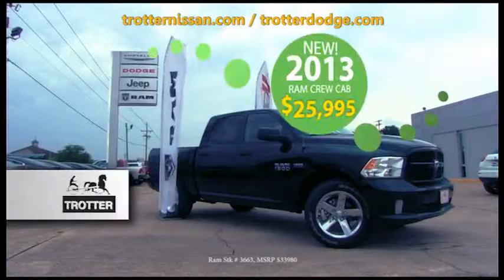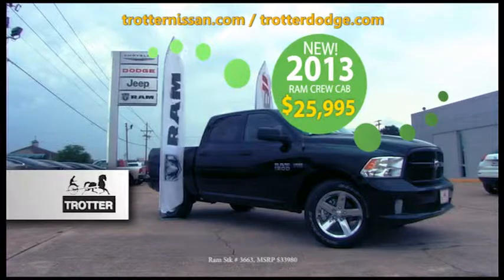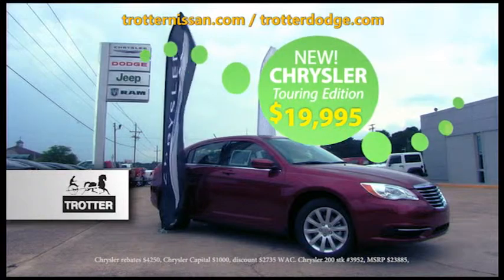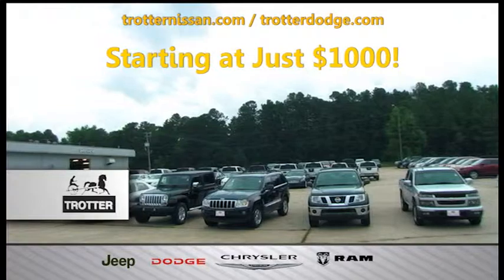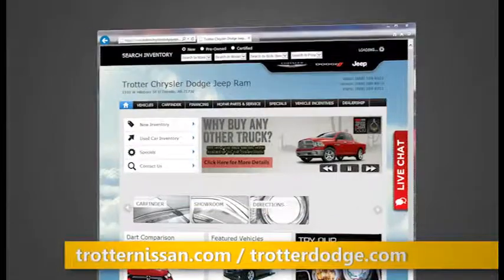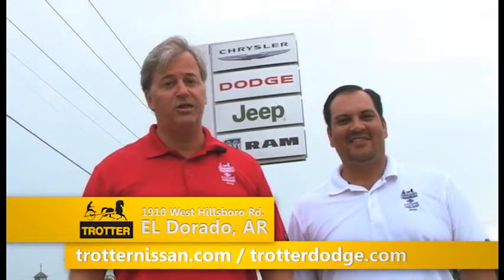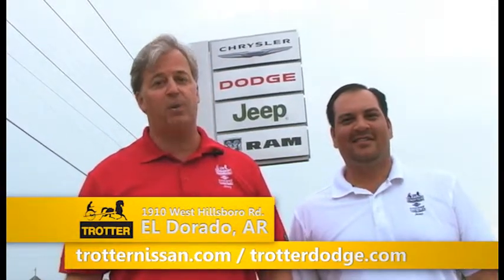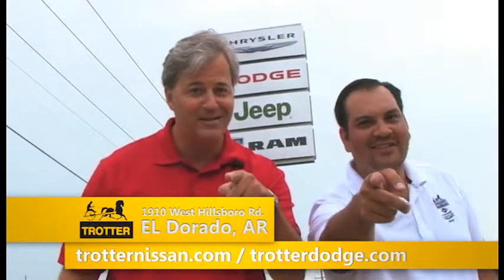Trotter Chrysler Dodge Jeep RAM Commercial | Shot on Location at Trotter Autos in El Dorado, AR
Trotter Nissan Chrysler Dodge Jeep Ram is proud to offer a high quality selection of pre-owned vehicles at competitive prices.